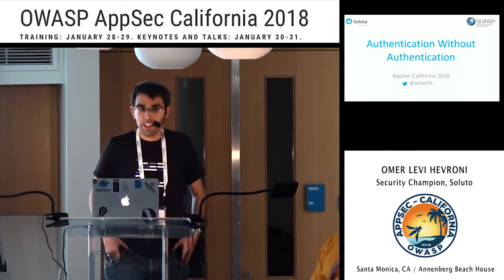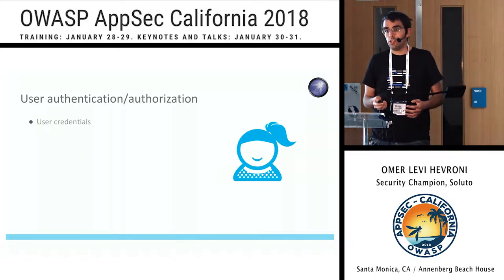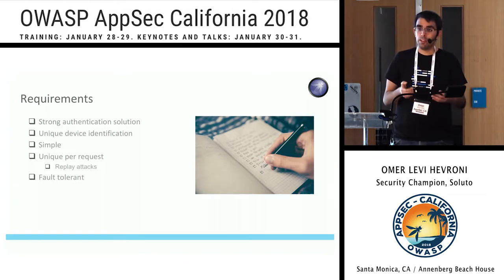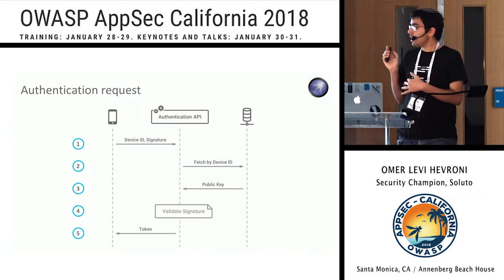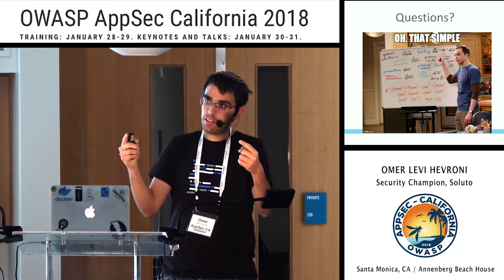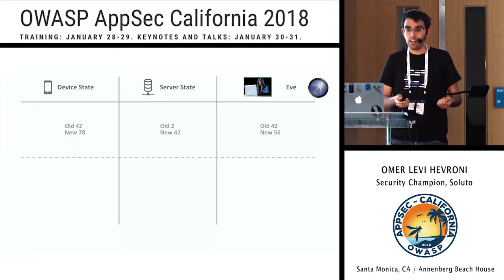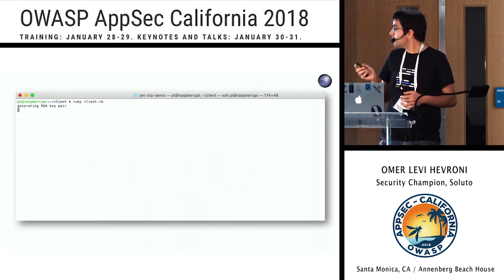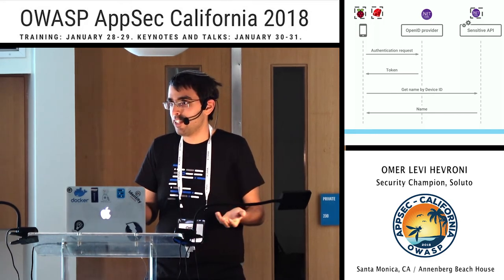APPSEC Cali 2018 - Authentication Without Authentication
Abstract :
Authentication is important, but how do you authenticate when user interaction is not an option? For example, an IoT app without a user interface. We need to authenticate the app ― without any predefined credentials. But how? Join this session to find out - including a demo of the solution on a Raspberry Pi!

by Omer Levi Hevroni, Security Champion of Soluto in Israel

Omer has been writing code for the last 10 years and is currently working at Soluto as a Security Champion and Software Developer for the last 3 years. Actively involved in open source projects, including OWASP's projects like Zap and Glue.